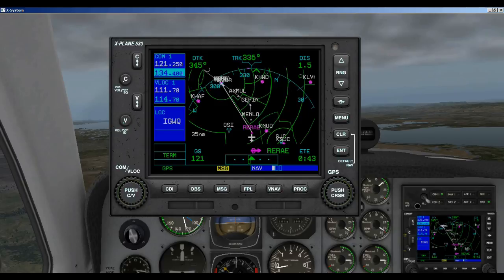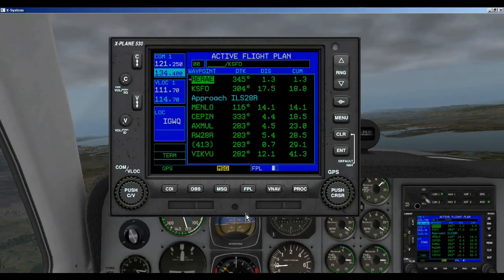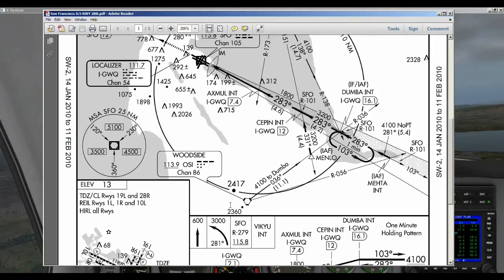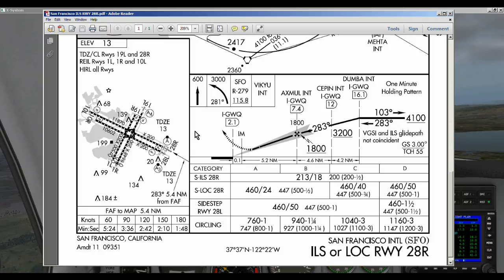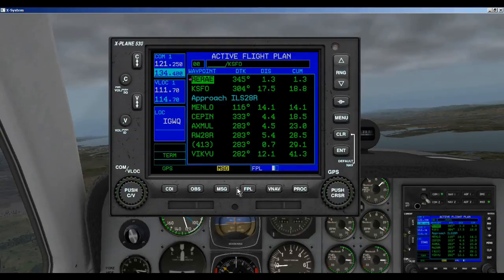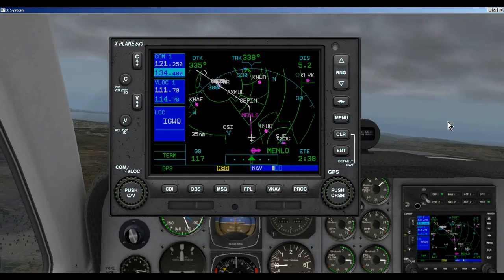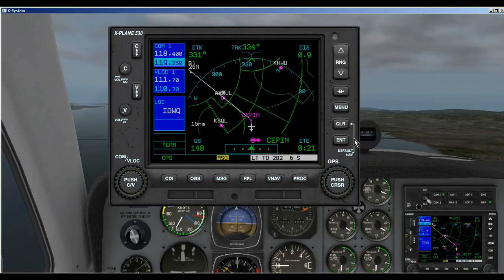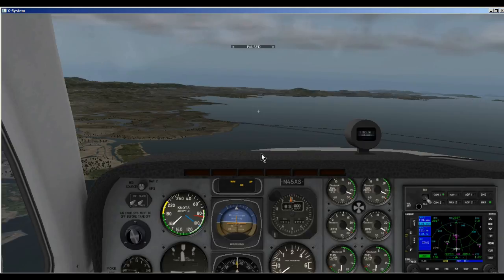How to Land with X Plane's Garmin 530 ~ Tutorial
This is a tutorial on how to land with the Garmin 530 and read the Approach Plate for the ILS28R approach to RWY 28R at San Francisco,California. NOT FOR REAL WORLD FLYING!